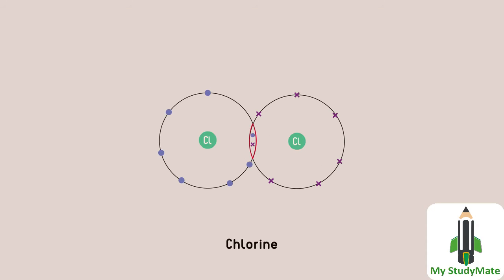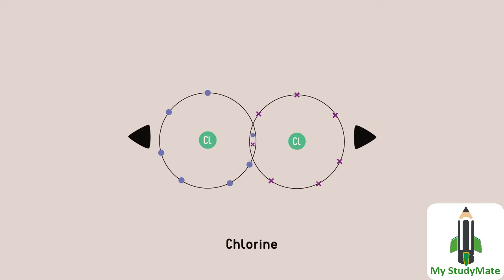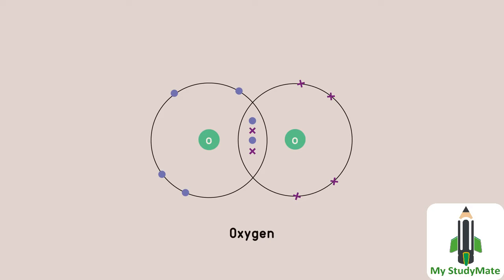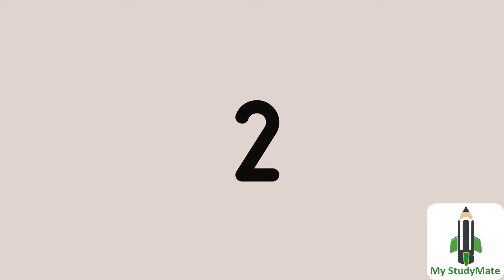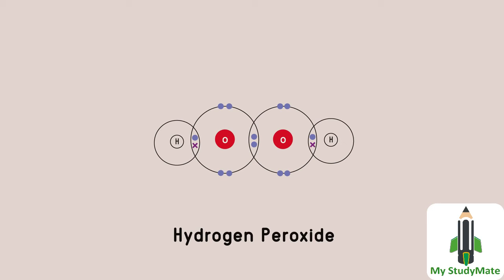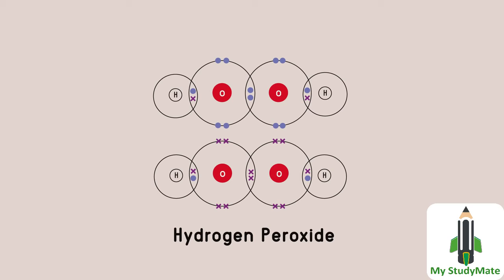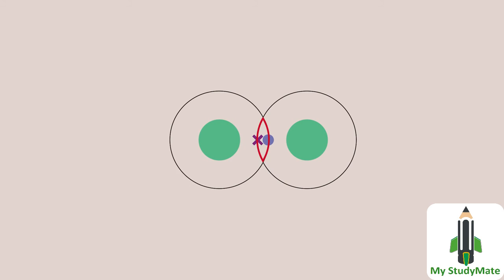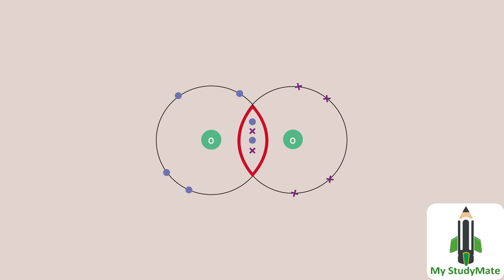What are Dot and Cross Diagram covalent bonds part 2